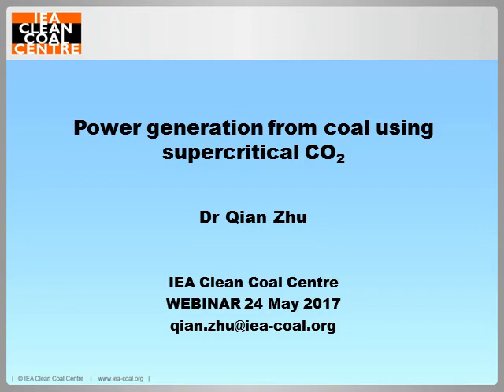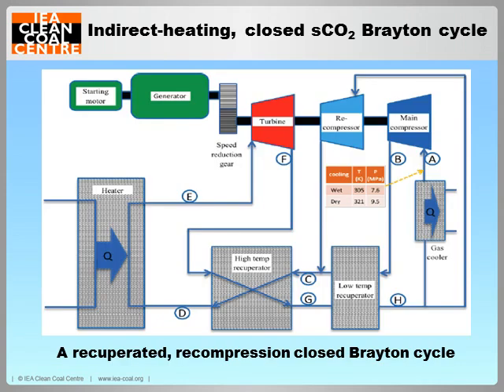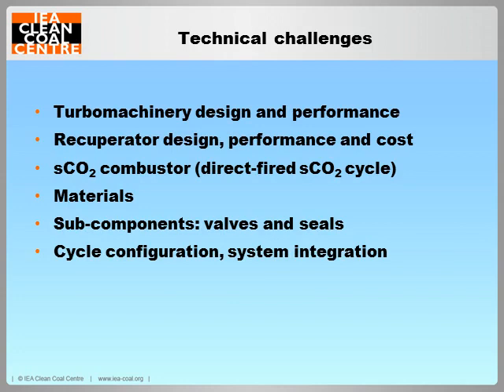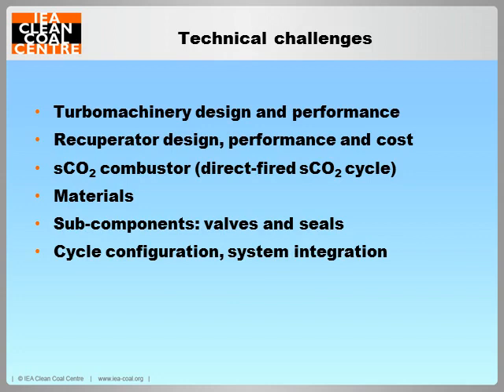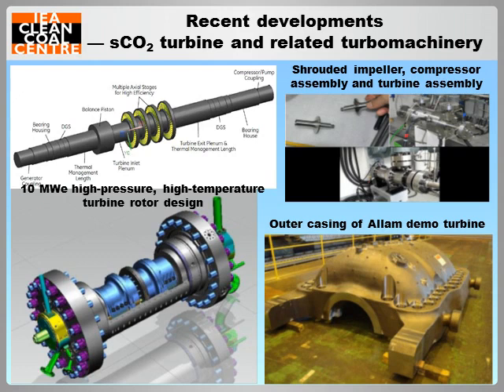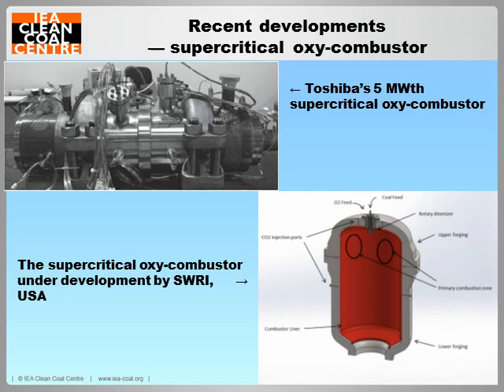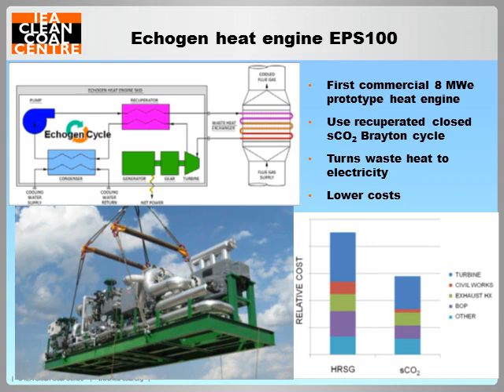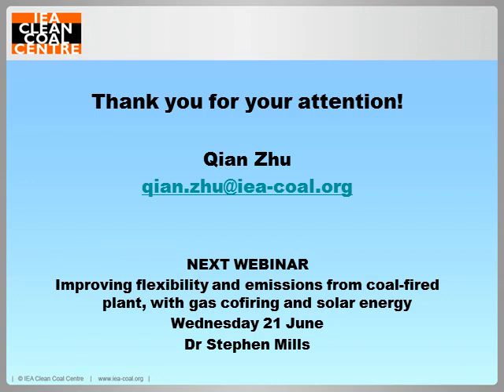Power generation from coal using supercritical CO2 | IEACCC Webinars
The supercritical CO2 Brayton cycle energy conversion system is an innovative concept that converts heat energy to electrical energy through the use of supercritical CO2 as working fluid rather than through steam and water. In this webinar, Qian will give a brief description of supercritical CO2 power cycles and review the recent technology advances in developing supercritical CO2 cycle power generation systems for fossil fuels.

Presenter: Dr. Qian Zhu